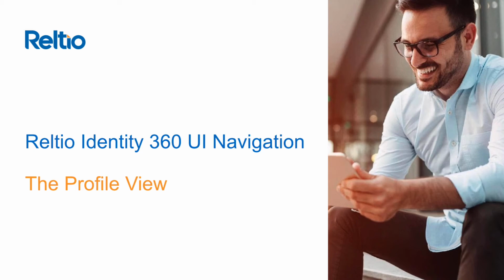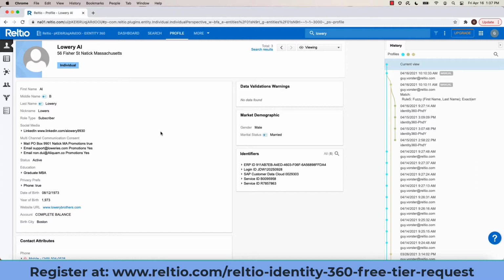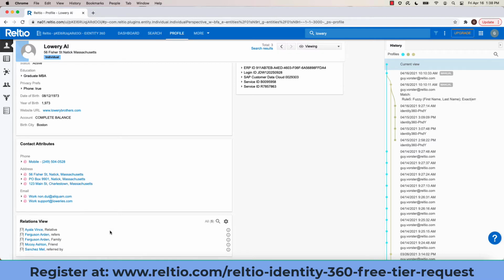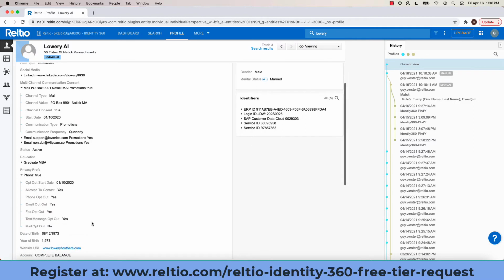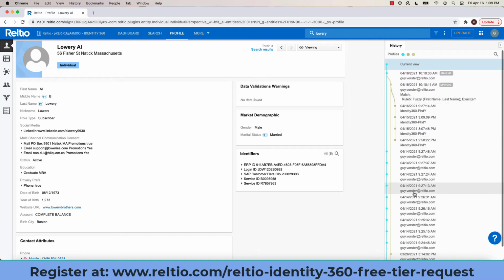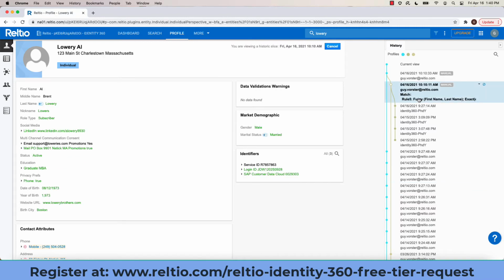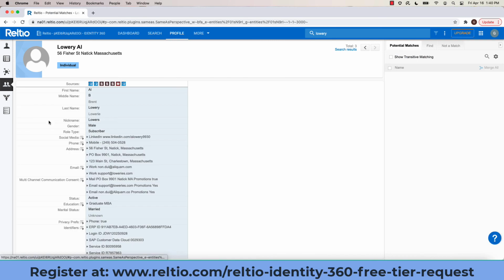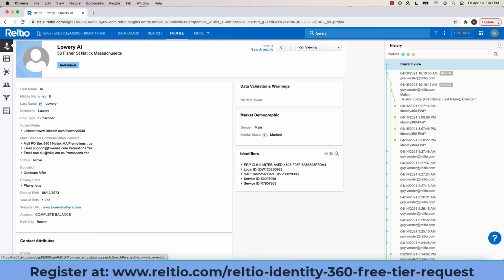Identity 360 - Understanding the profile view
Understanding the profile view.  This view is launched when a user clicks on a single record in the Reltio UI.  Understand profile attributes, view/edit capabilities, left-hand side menu items, as well as the right-hand side panel.

Identity 360 is a free cloud-native service that provides a single source of truth for identity data about customers, contacts, and other persons such as patients, sales representatives, and employees in real-time and at-scale. Identity 360 is free; a world-first in the master data management segment of the business software market.